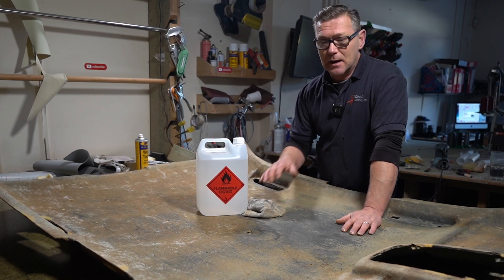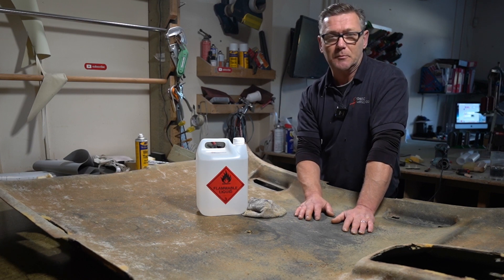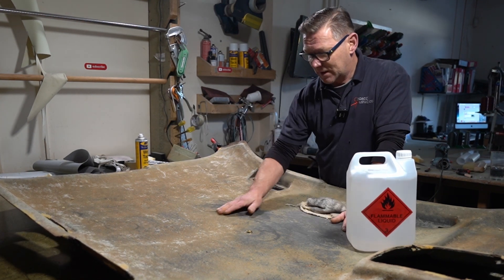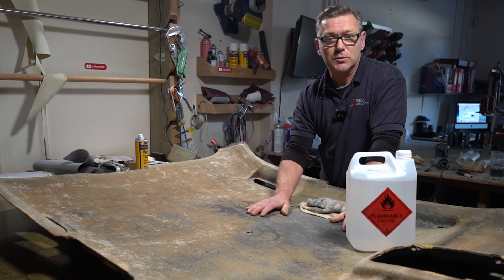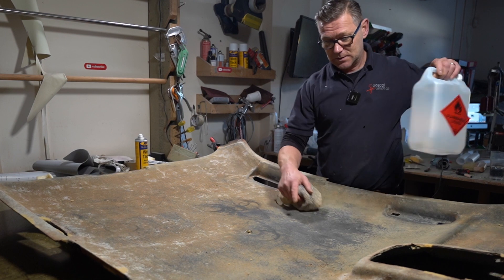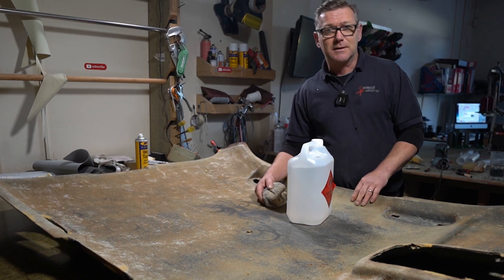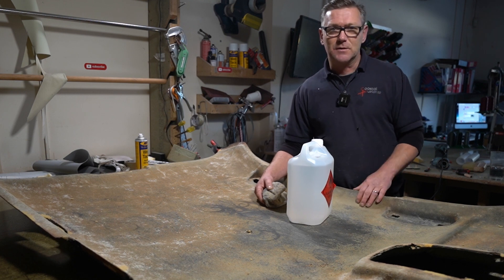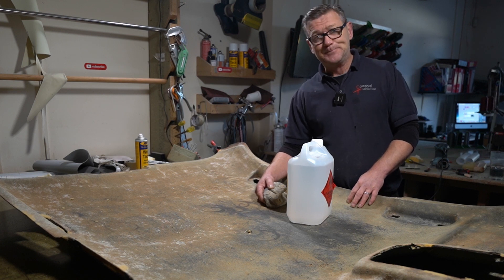The importance of proper preparation . Auto upholstery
in this video i tel you how important it is to do the proper preparation when doing any gluing.